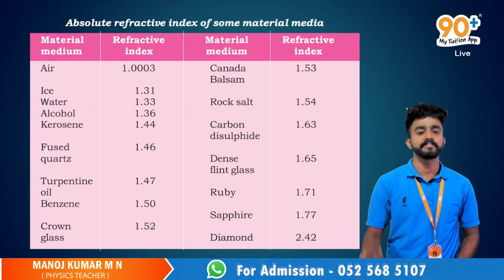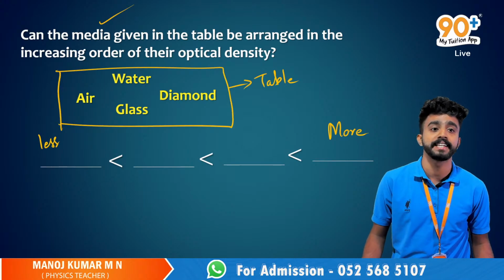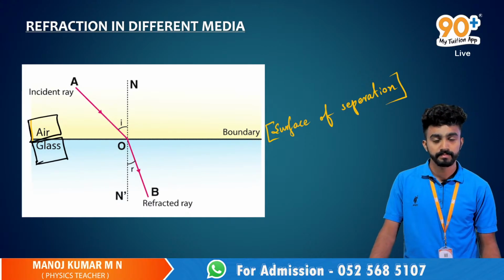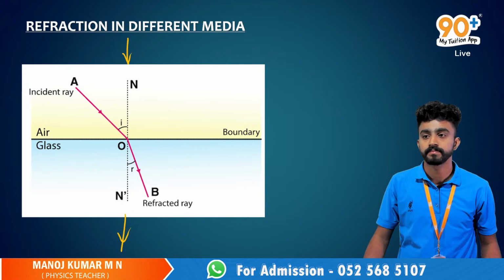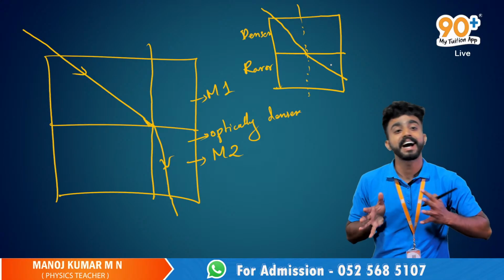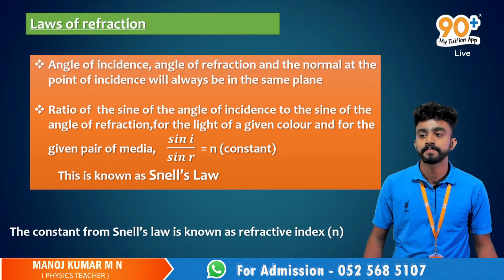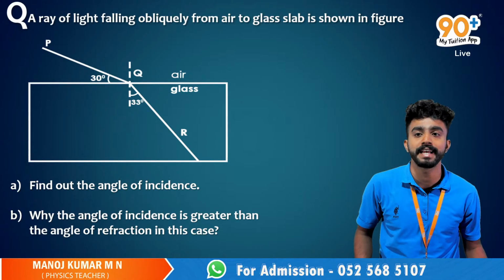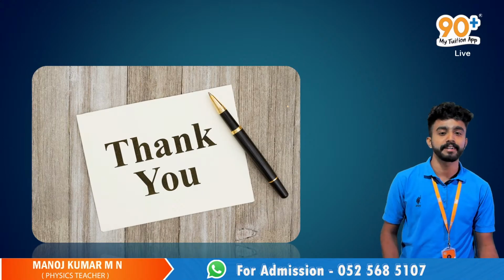CLASS 10 | PHYSICS | CBSE SYLLABUS | MIDDLE EAST | CHAPTER 10 | LIGHT | MANOJ SIR